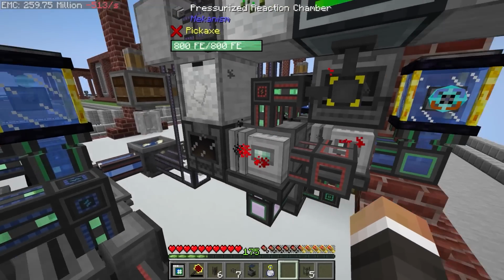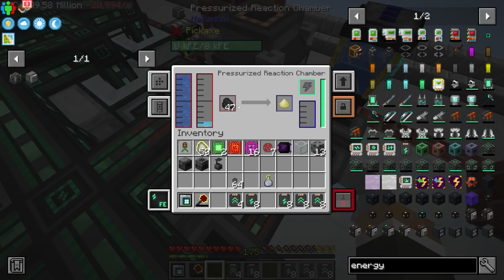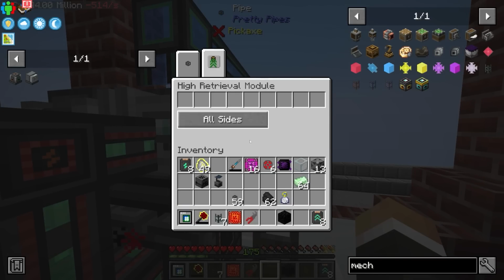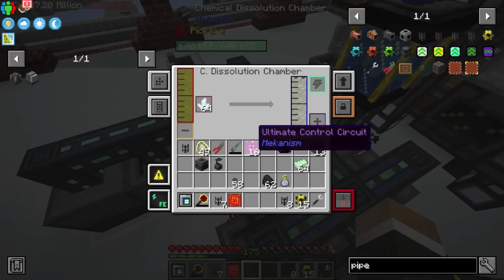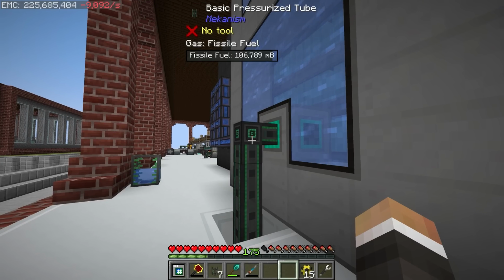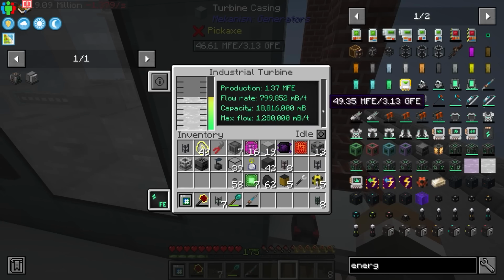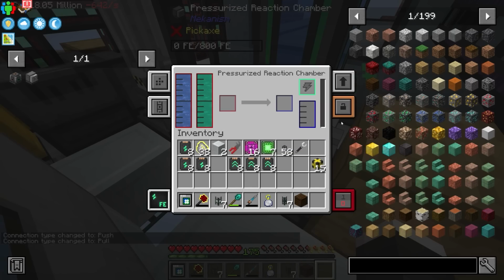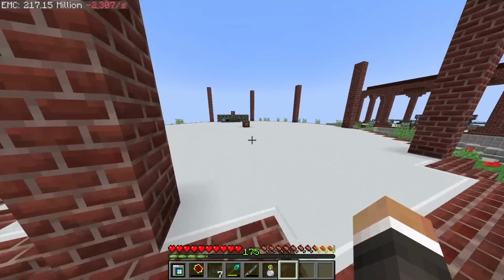Minecraft Mechanical Mastery | NUCLEAR EXPERIMENTATION! #17 [Modded Questing Skyblock]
Minecraft Mechanical Mastery | NUCLEAR EXPERIMENTATION! #17 [Modded Questing Skyblock] with GamingOnCaffeine

About Mechanical Mastery Modpack:
Mechanical Mastery is an automation-focused skyblock modpack in which players have their tech mod knowledge put to the test. Players use ProjectE to purchase raw ore "chunks" with EMC, which can be processed into their respective ingots. then craft custom-made "mechanical crystals", which can then be sold back for much more EMC than their basic resource cost! This modpack is focused on automation and automation only, so the only items that have EMC are the basic resource chunks and the final mechanical crystals which can be sold for a net EMC profit. These "crystals" are divided into multiple tiers, each requiring the previous one plus many more steps of automation and mods required to craft them. There is a quest book chapter for each mechanical crystal which will guide you into how you can make each crystal, and what each of them unlocks. It features custom ore processing for up to 25x ingots per ore!